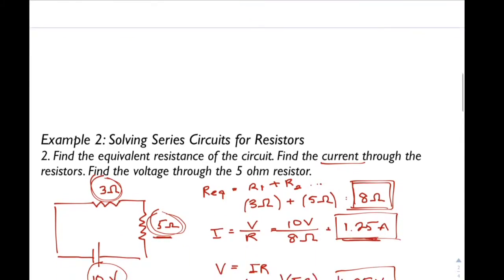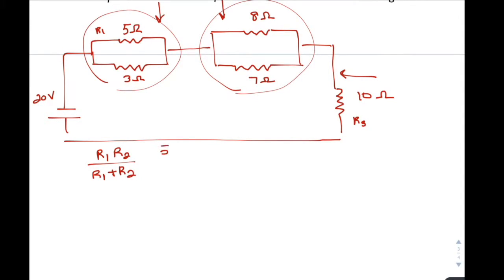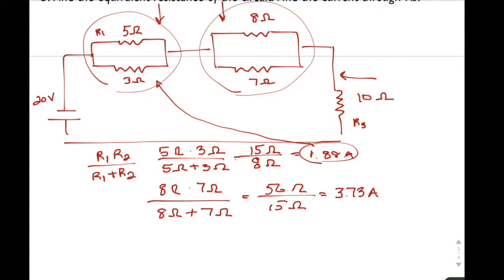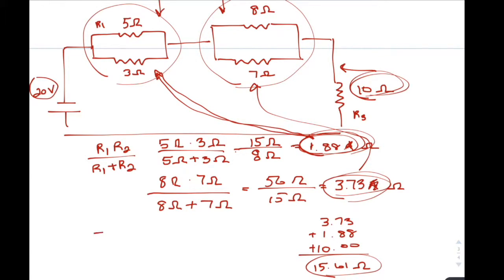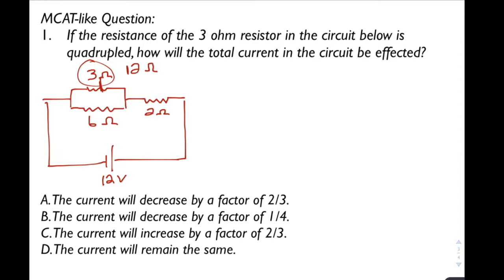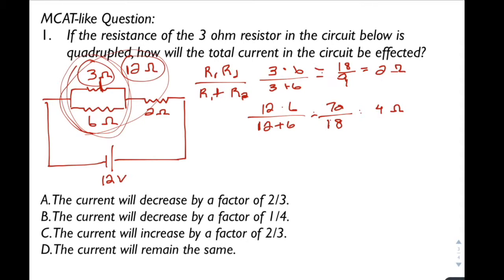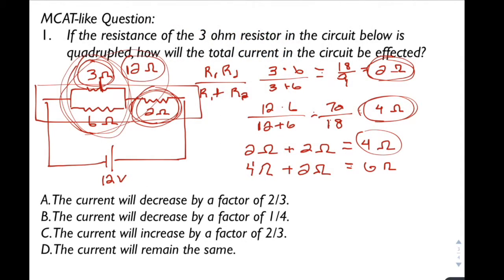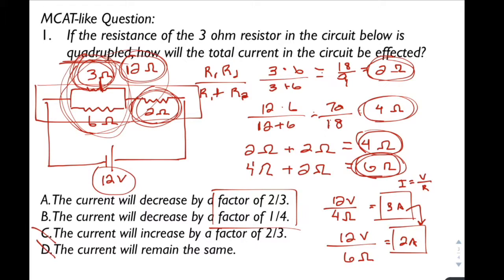Resistors in Combination - Bonus MCAT Q